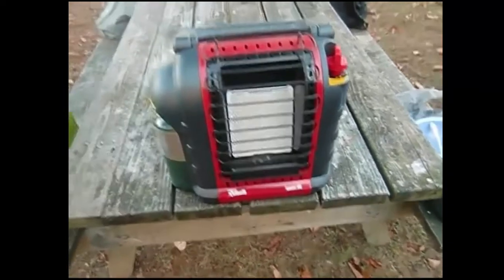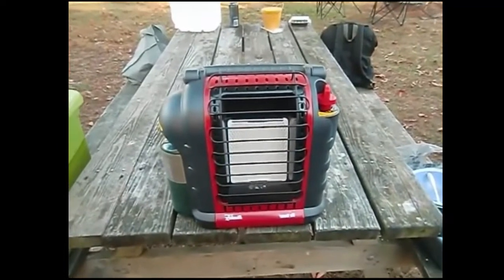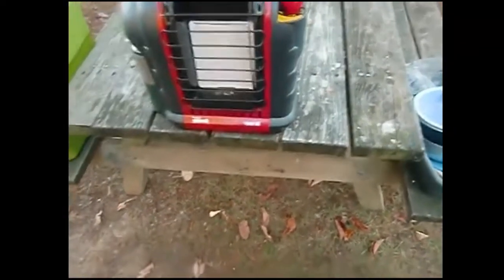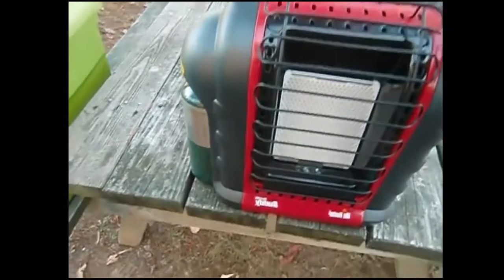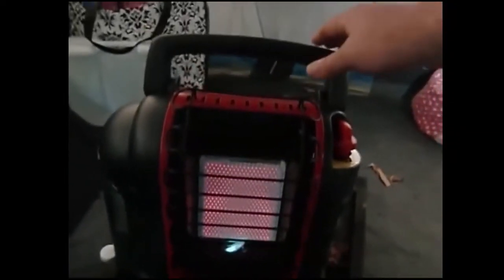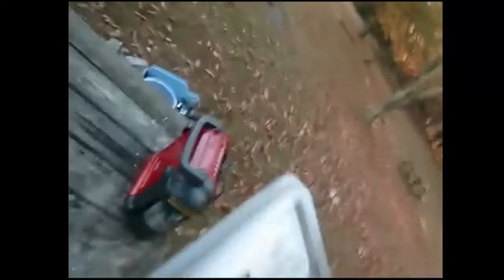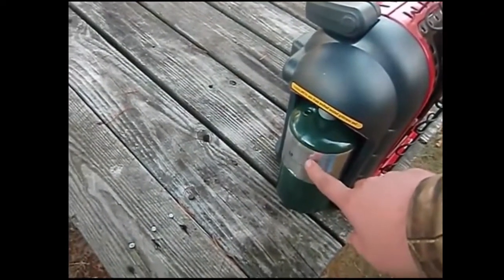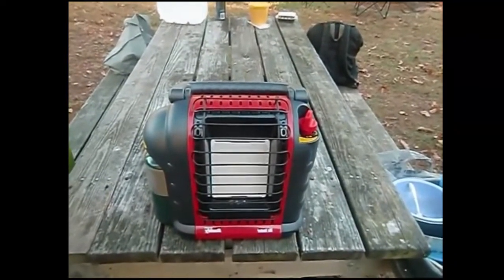Review Mr. Heater Portable Buddy - Safe Portable Propane Radiant Heater 2020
Mr. Heater F232000 MH9BX Buddy 4,000-9,000-BTU Indoor-Safe Portable Propane Radiant Heater:
Portable Buddy
With a larger heating surface, fold-down handle, swivel-out fuel connection, and an easy-start four-position control, Mr. Heater sets the new standard for portable radiant heating comfort. With its low-oxygen shut-off and tip-over safety shut-off systems, this heater provides safe, reliable heat anytime, anywhere.

How Much Heat Do You Need?
You can calculate the amount of BTUs required by using the following method: Measure the space’s dimension to determine cubic feet. (Length x Width x Height = Cubic Feet). Subtract the outside temperature from the desired inside temp to determine the temperature increase. If you have measured temperature in Fahrenheit, calculate the required BTUs with this formula: (Cubic Feet x Temperature Increase x .133 = Required BTUs) If you have measured temperature in Celsius, calculate the required BTUs with this formula: (Cubic Feet x Temperature Increase x .2394 = Required BTUs).